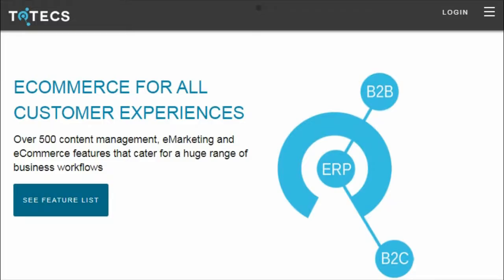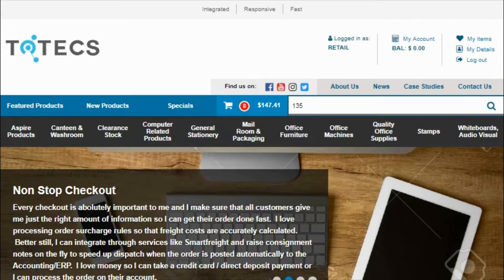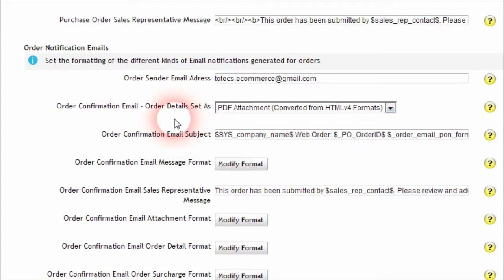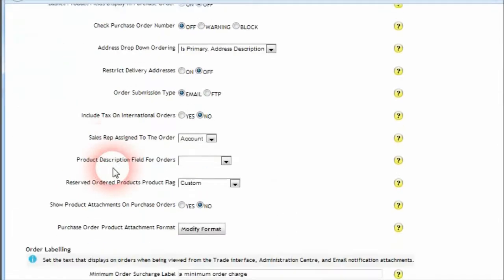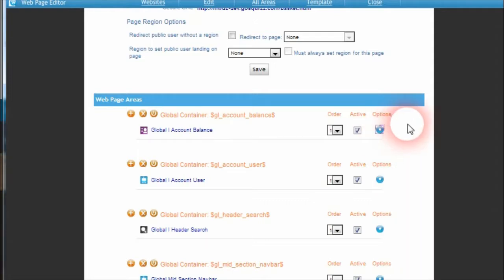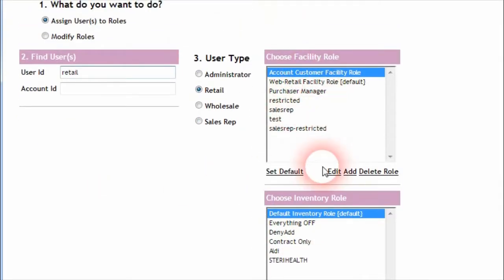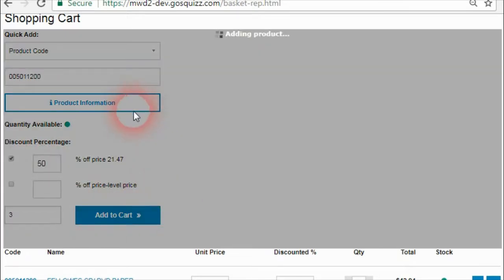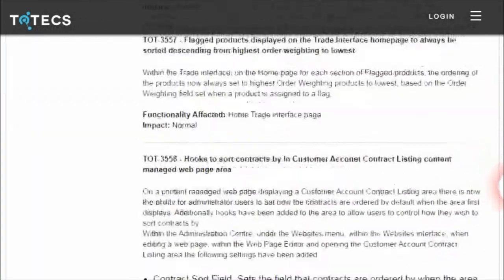TOTECS Platform Release 11.05 - Master Website Design 2 - PDF Order Notification Emails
This video shows the new features and functionality added to the  TOTECS Ecommerce platform in the 11.05 platform release.

The TOTECS team has released a second Master Website Design that is a fully featured Ecommerce website and can be quickly deployed out of the box for a business. Master Website Design 2 is based on the latest trends, supports B2B and B2C work flows, and resizes itself to fit on small to large device screens. With the 11.05 TOTECS platform release TOTECS can now deploy one of these beautiful looking sites for businesses at a fraction of the labour, time and cost, compared to if you were building a new website form scratch.

A number of other useful improvements and new features have been added to the platform in the 11.05 releases, including 4 improvements to the order confirmation email allowing the order details to be saved as an attachment file, allow the order details contents to be customised, as well as allowing the order details to be displayed directly in the email message.
Sorting products by price has been added to the 11.05 release, the ability to force business customers to set organisation name at order checkout, as well as display organisation names in account enquiry records. Additionally several other improvements have been added to the release.